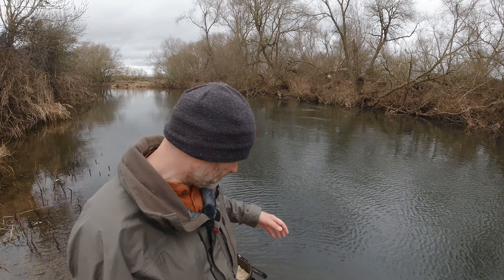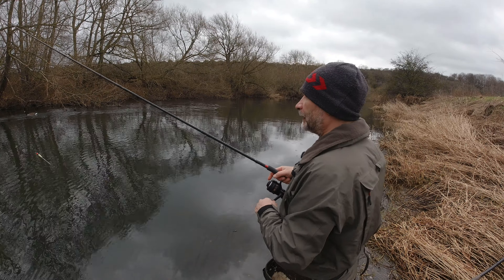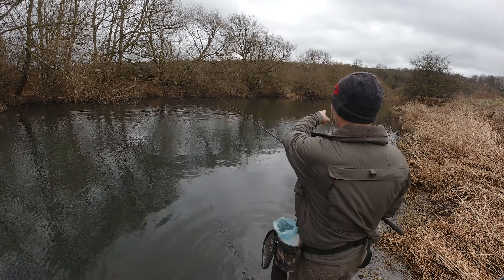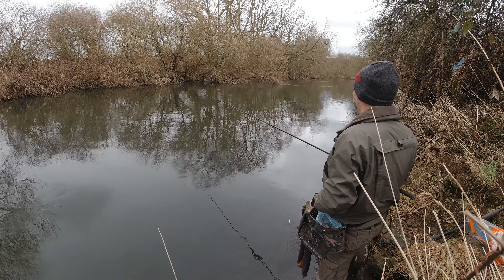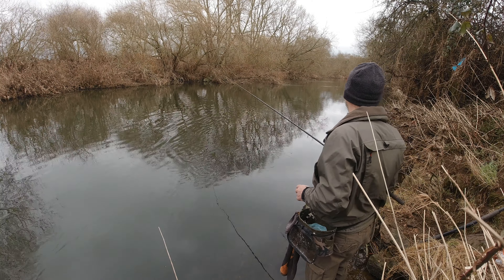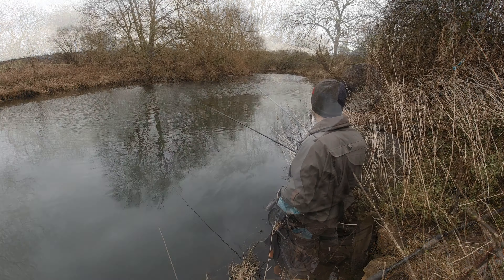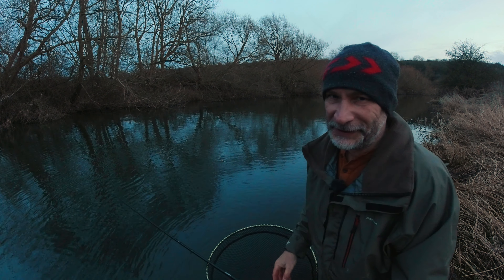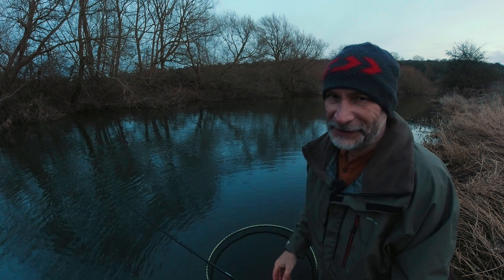Winter River Fishing - Persistence Rewarded On The Avon - 16/2/23 (Video 384)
For this session I revisited a stretch I'd only fished once before and had a fantastic result in not great conditions.  I returned hoping to do the same again but things didn't quite go to plan...

THANKS TO...

If you would like to purchase any Avon Angling UK merchandise then head on over to the shop

Nic

Gear:-
Daiwa Tournament Pro Rod 15'
Daiwa 125M Closed Face Reel
Drake Semi-Domed Alloy Stemmed Stick Float
Drennan In-Line Olivette
Drennan Big Grippa Stops
Matrix Hooklength Swivel (Size 20)
Drennan Specialist Wide Gape Hooks (Size 10)

This trotting setup is thoroughly explained in the video available over on my Fishing Tips, Tackle & Tactics channel.

Bait:-
Bread (Warburtons "Orange" or "Blue" for the hook)
Mashed Bread (Nevill's White)

How to prepare mashed bread for fishing is explained in the video available over on my Fishing Tips, Tackle & Tactics channel.